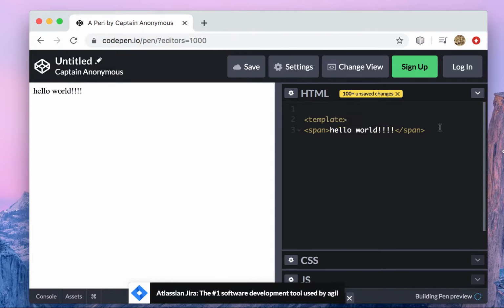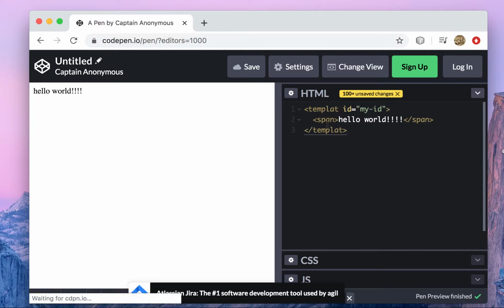Topics - Html: HTML Templates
How to use HTML templates correctly.